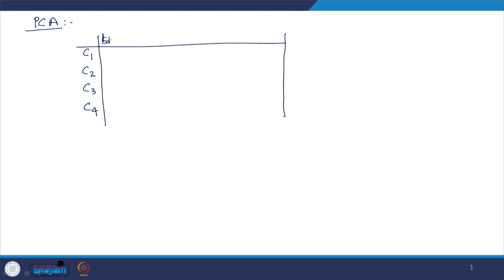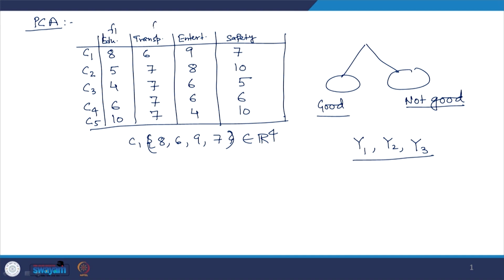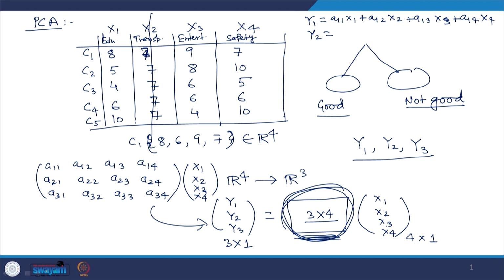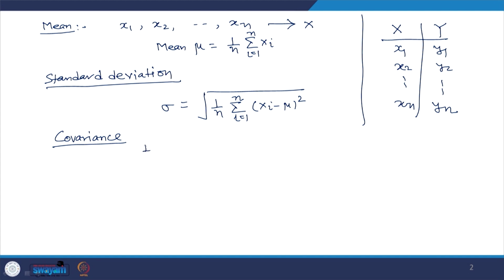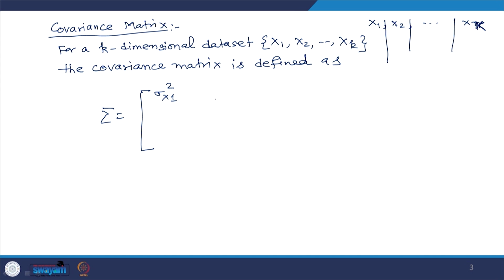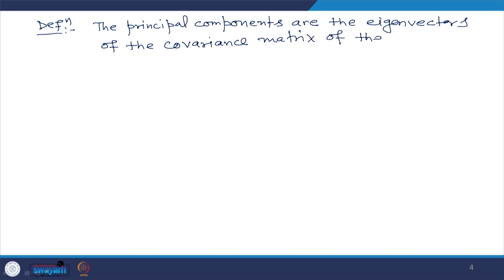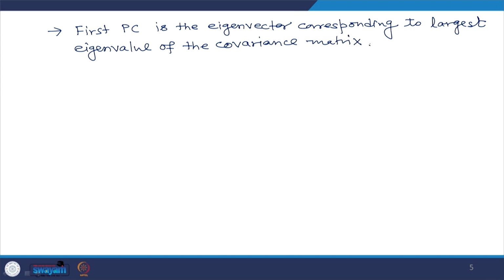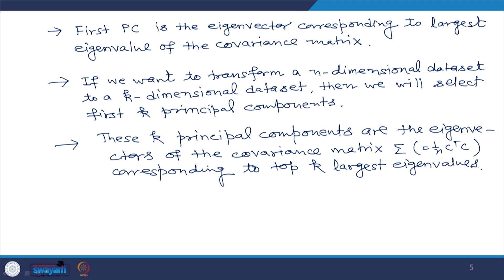Lecture 16: Principal Component Analysis - I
In this lecture, we have discussed mean, standard deviation, covariance followed by method to calculate covariance matrix associated with the data. Further, we have explained principal components of the covariance matrix.